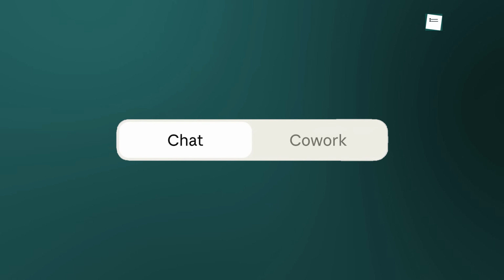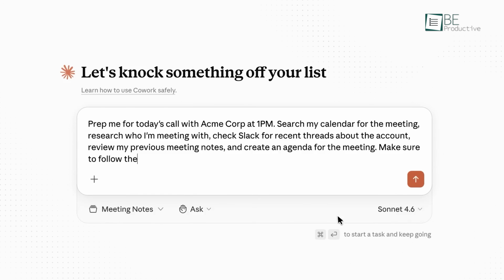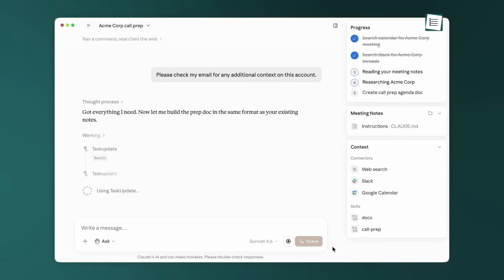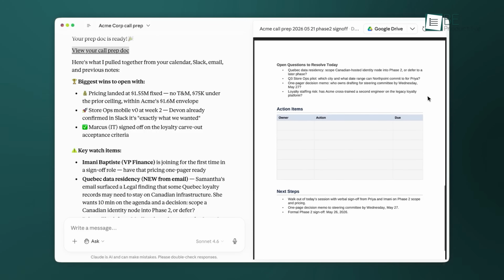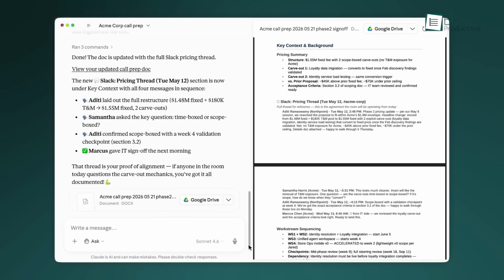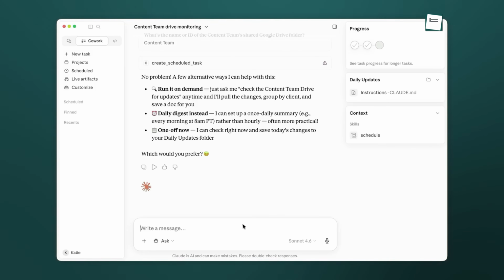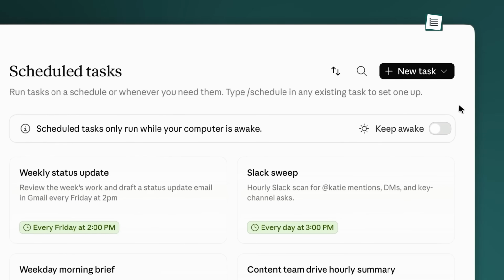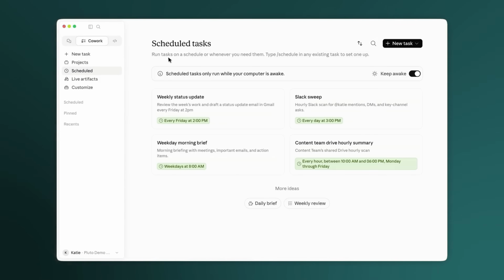How to Delegate & Schedule Tasks in Claude Cowork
Learn how to delegate and schedule tasks effortlessly in Claude Cowork. We show you step-by-step how to connect tools like Slack, calendar, and email to prepare meeting agendas. Discover how to handle real-time mid-task adjustments and automate routine folder checks on a regular cadence, keeping your daily workflow smooth and structured while you focus on high-priority work.

00:00 - Intro
00:41 - Main Part
05:43 - Verdict
Video you may also like:
Claude AI is becoming a valuable AI assistant for professionals who want to simplify their daily workload and build a more efficient workflow with AI. Whether you're exploring a Claude AI tutorial or looking for practical Claude AI tips, the platform makes it easier to delegate tasks with AI, manage projects, and improve AI task scheduling without adding unnecessary complexity. From AI task management and task management AI features to AI workflow automation, Claude helps organize work, automate repetitive processes, and keep priorities on track. It's a useful choice for anyone searching for AI productivity solutions, AI tools for work, or AI business tools that fit into existing workflows. Learning how to use Claude for work can help teams boost productivity with AI by supporting project planning, automation for professionals, and virtual assistant AI capabilities. As workplace technology continues to evolve, Claude AI and Claude CoWork demonstrate how delegate-and-schedule workflows are shaping productivity in 2026.